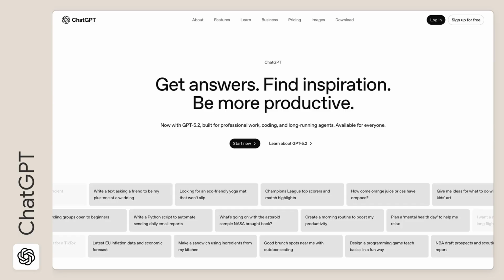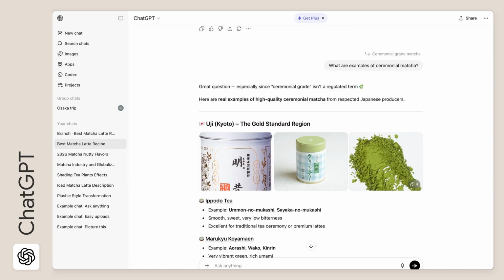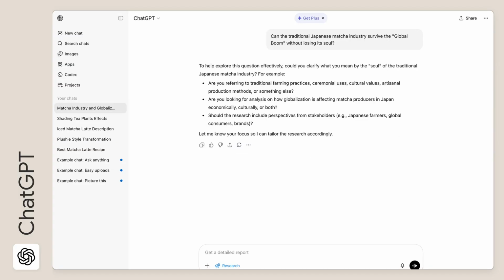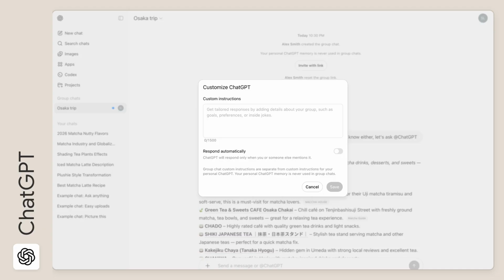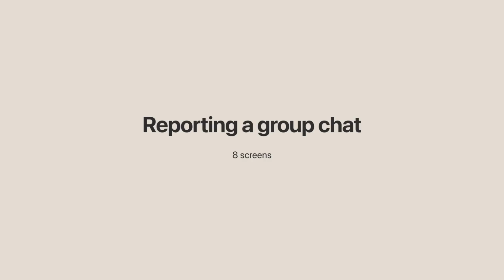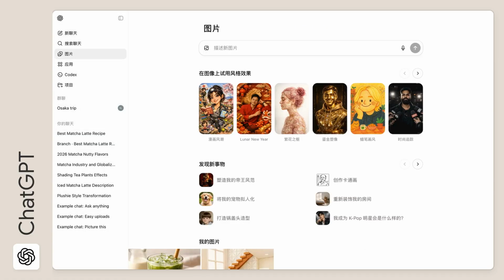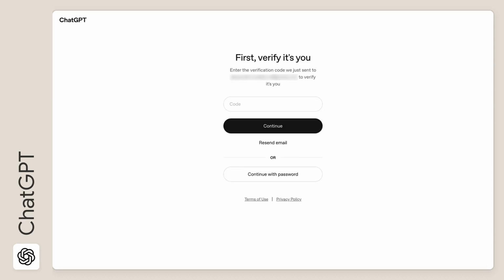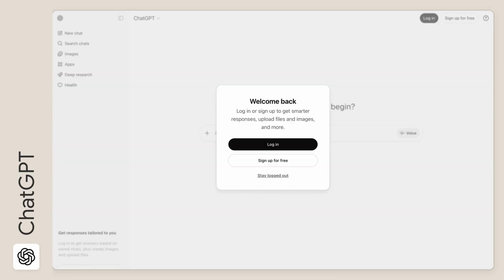How ChatGPT works: Conversational Al assistant platform | Saasfactor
Discover everything ChatGPT can do in this comprehensive walkthrough! From Onboarding, Starting a temporary chat, Creating a branch chat, Asking ChatGPT, Generating thinking, Creating an image, Editing a photo, and Connecting to Figma — all in one seamless video.

Explore how ChatGPT enhances your workflow with AI-driven automation, intelligent insights, and seamless content creation.

Chapter Timestamps:
0:00 Intro
0:07 Onboarding
1:11 Starting a temporary chat
1:35 Creating a branch chat
2:01 Asking ChatGPT
2:21 Generating thinking
2:40 Creating an image
2:53 Editing a photo
3:15 Connecting to Figma
3:40 Connecting to GitHub
4:03 Enabling code review
4:17 Generating deep research
4:50 Generating shopping research
5:26 Recording a prompt
5:43 Uploading a file
6:01 Adding a text source
6:17 Sorting and filtering sources
6:32 Customizing AI instructions
6:55 Searching ChatGPT
7:11 Listening to a chat
7:23 Pinning a chat
7:37 Copying a chat
7:48 Sharing a link
8:04 Copying an group link
8:15 Updating a group link
8:31 Renaming a group chat
8:49 Giving feedback
9:10 Reporting a group chat
9:39 People
9:53 Manage memories
9:59 Images
10:13 Switching diff view
10:31 Switching to dark mode
11:05 Changing language
11:37 Updating notifications
11:59 Hiding sidebar
12:09 Unarchiving a chat
12:24 Archiving a chat
12:35 Deleting a chat
12:50 Leaving a group chat
13:03 Deleting a group link
13:14 Updating profile
13:47 Setting up two-factor authentication
14:11 Inviting a family member
14:27 Change email
14:46 Resetting password
15:15 ChatGPT Plus
15:33 Logging out
15:45 Deleting account
16:05 Outro

Ready to boost your productivity with AI? Watch now and see everything ChatGPT can do!